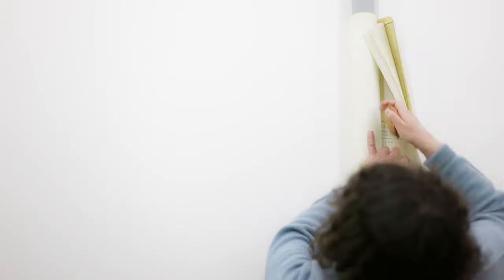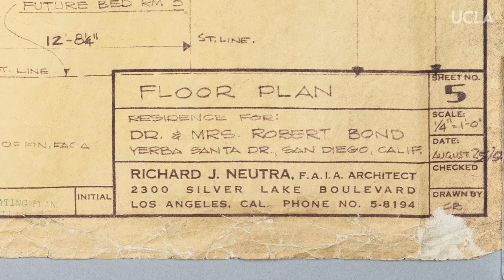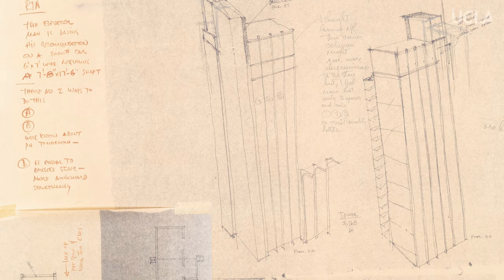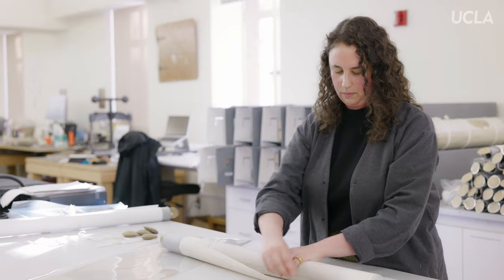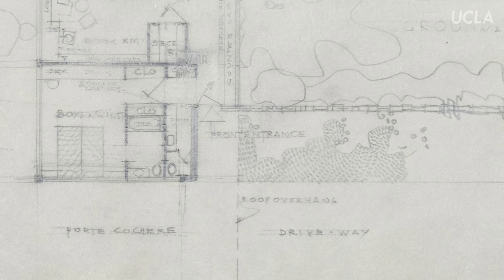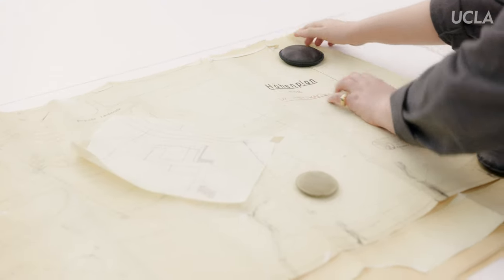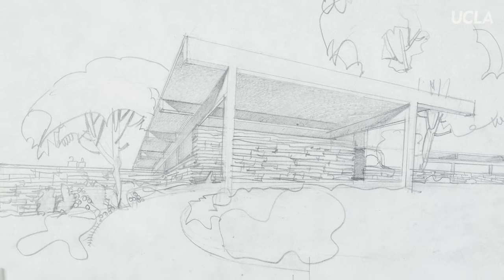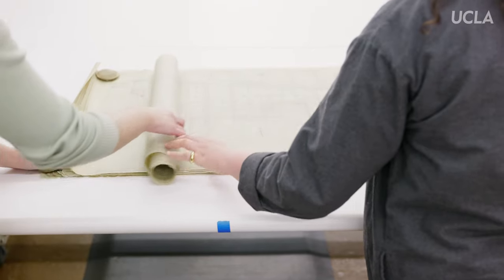L.A. Stories | Inside Richard Neutra’s Architectural Archive at UCLA Library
In the second installment of the UCLA Library series “L.A. Stories,” scholars and UCLA Library experts discuss the legacy of Richard Neutra and the important work of preserving his physical archive, the Richard and Dion Neutra Papers, stewarded by UCLA Library Special Collections. The materials will be of interest to researchers from a number of different domains.

Richard Neutra (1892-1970) was an Austrian-American architect whose seminal mid-century designs significantly influenced the aesthetics and philosophy of modern architecture in Los Angeles and beyond. One of the most influential architects of the twentieth century, Neutra immigrated to the U.S. in the 1920s to work with the architect Frank Lloyd Wright, subsequently moving to L.A. in 1925. Over his career, Neutra designed hundreds of houses, schools and civic buildings locally and internationally. His designs are known for their seamless integration of indoor and outdoor spaces and emphasis on functionality, beauty and well-being.

Featuring:
• Simon V. Elliot, visual materials specialist and licensing coordinator, UCLA Library Special Collections
• Barbara Lamprecht, M.Arch., PhD, architectural historian and historic preservation consultant
• Devin Mattlin, paper conservator, UCLA Library Preservation & Conservation department
• Consuela (Chela) Metzger, head of Preservation & Conservation at UCLA Library
• Raymond Neutra, president of the Neutra Institute for Survival Through Design

The L.A. Stories series elevates UCLA Library’s regional collections, including diverse communities, cultures and historical landmarks. We invite researchers and others to visit the Library’s website to access these and other collections